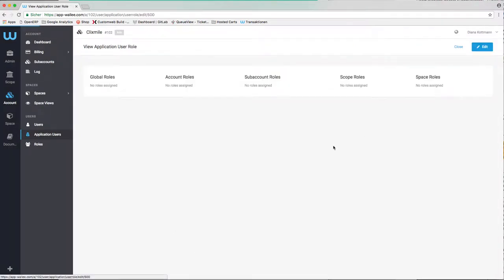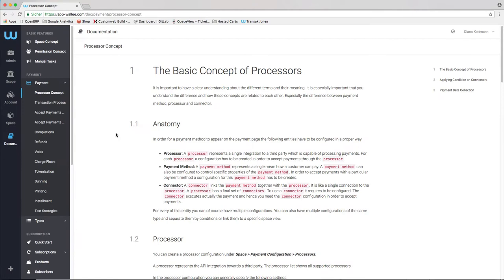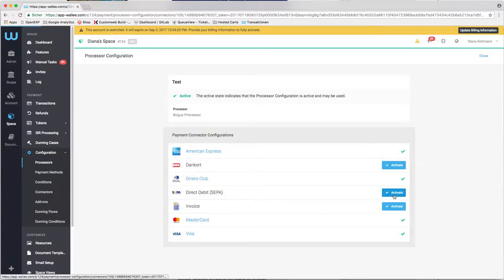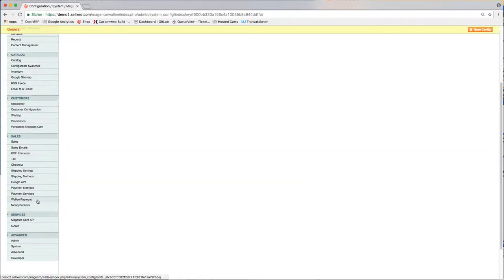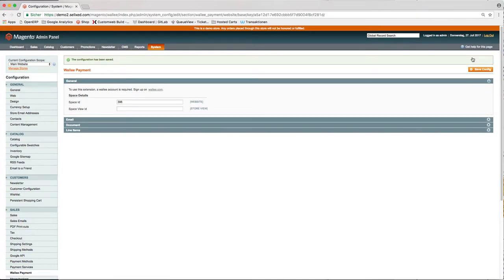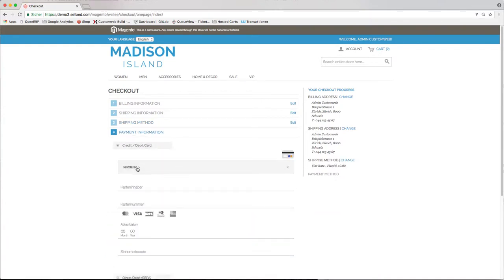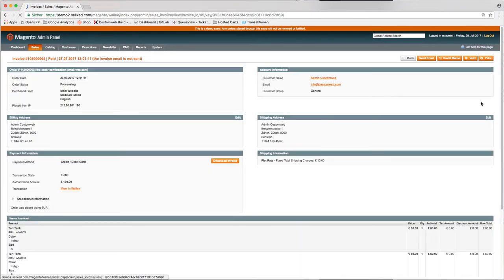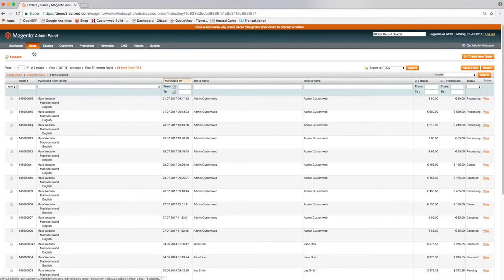Magento Setup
Tutorial Magento Setup into wallee